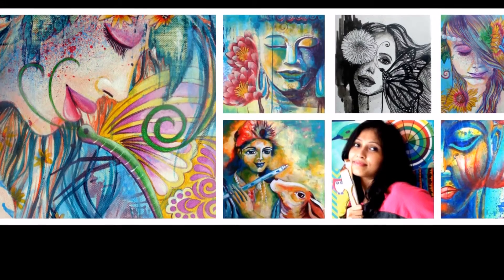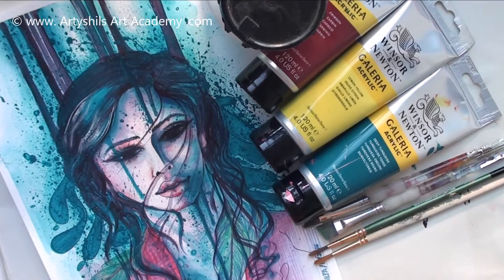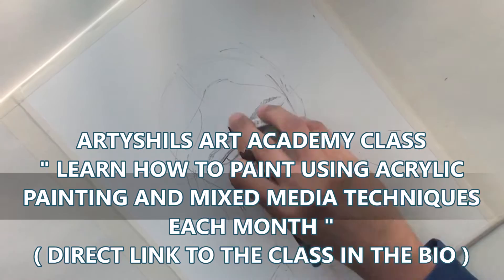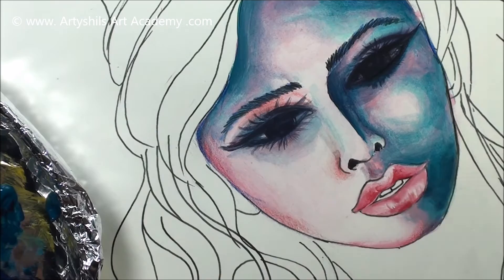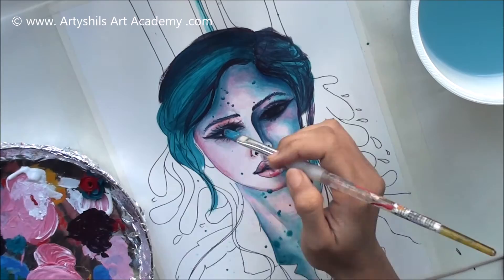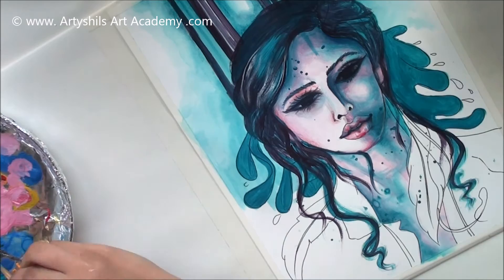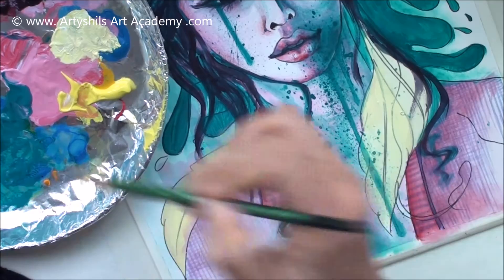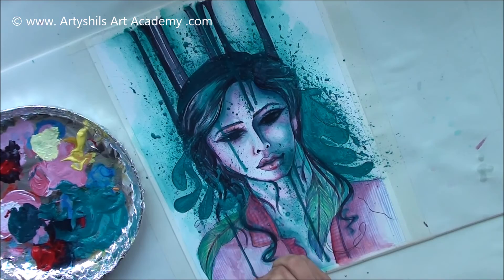How to reach a professional level with your art